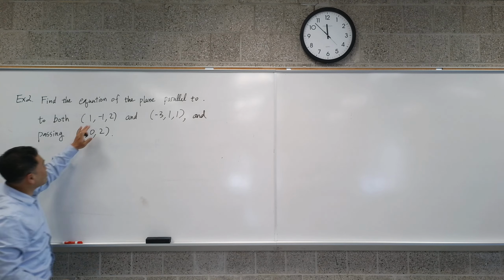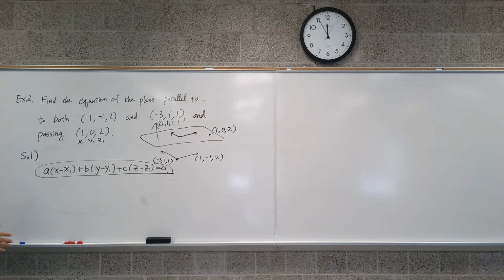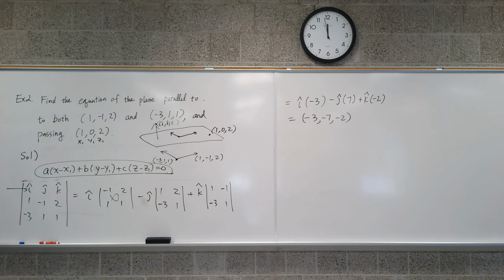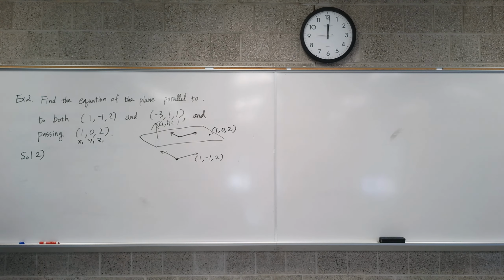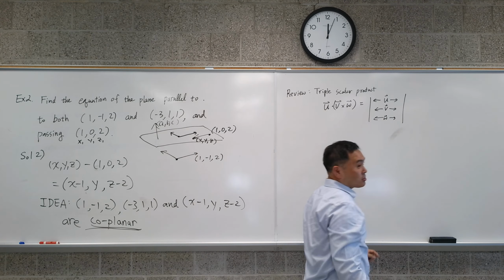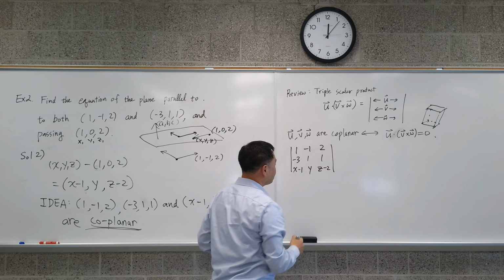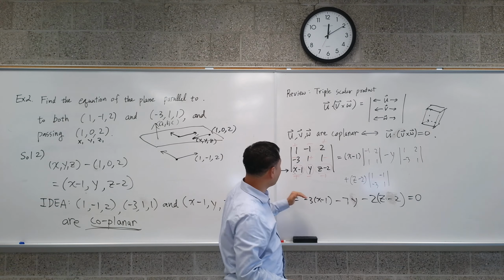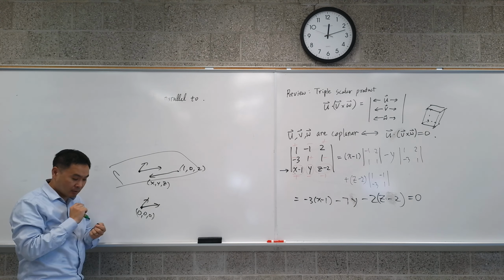Find the equation of a plane parallel to two vectors